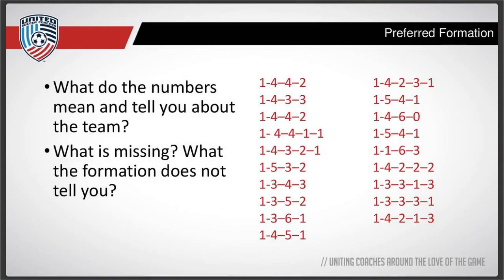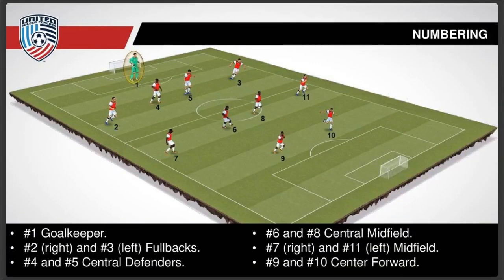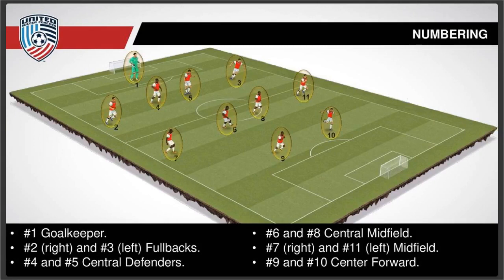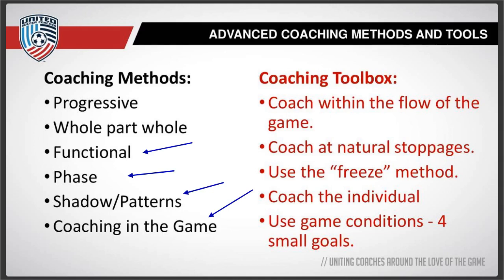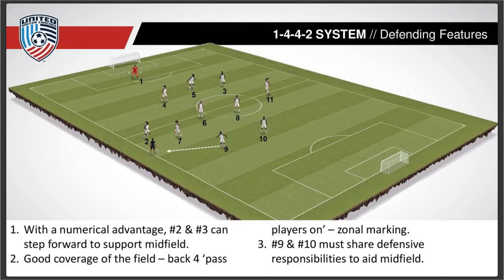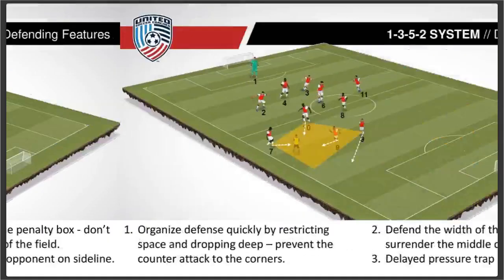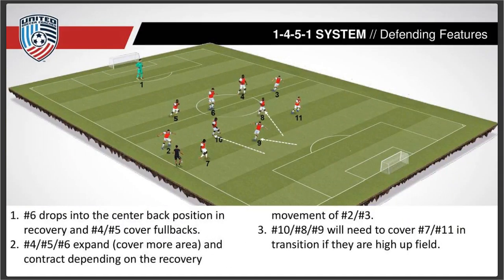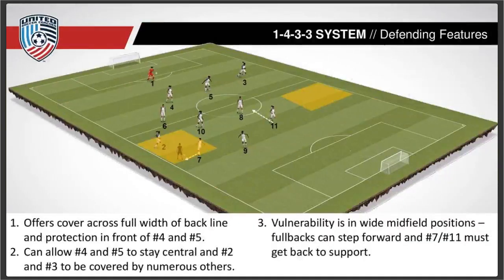11v11 Formations and Systems of Play - Introduction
Live webinar presentation and the first in a six part systems of play series.  The introduction presentation features United Soccer Coaches eLearning Coordinator -David Newbery and Director of Coaching Education - Ian Barker